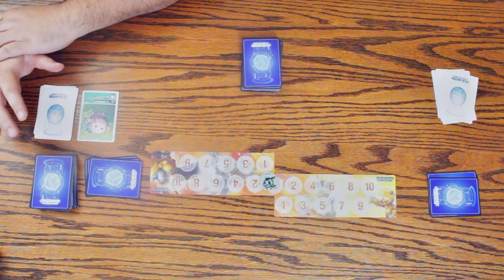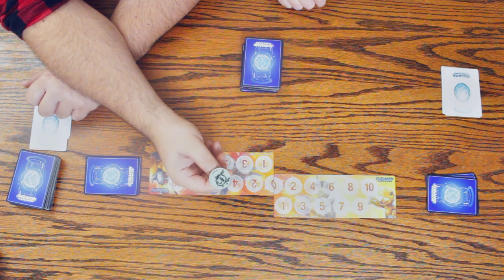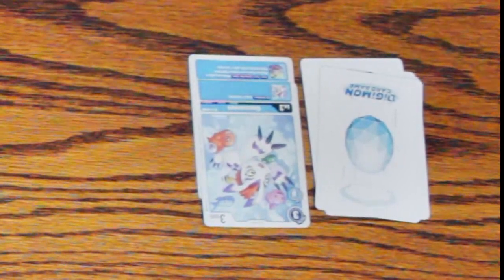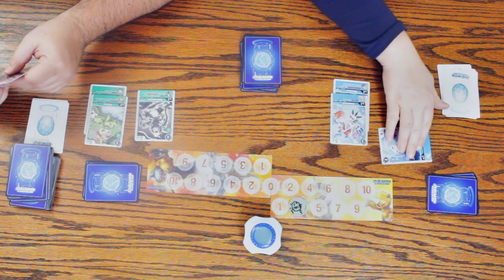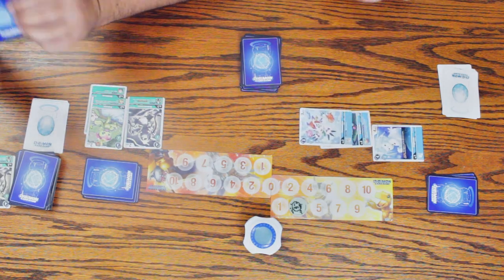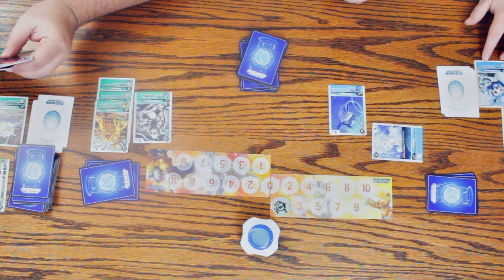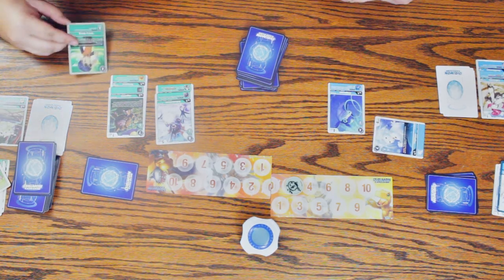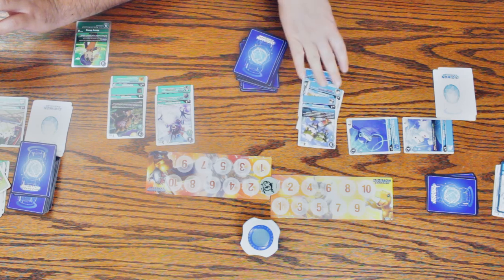Digimon Card Game: Playthrough: Tuesday Card Game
We made some mistakes in this one. mainly with the timing, but I don't think they changed the outcome, and we had fun!